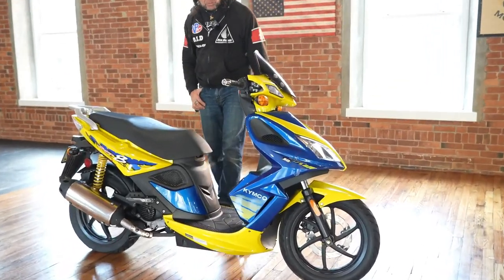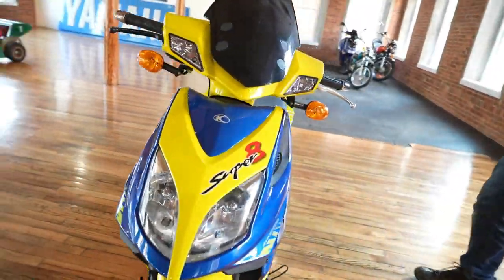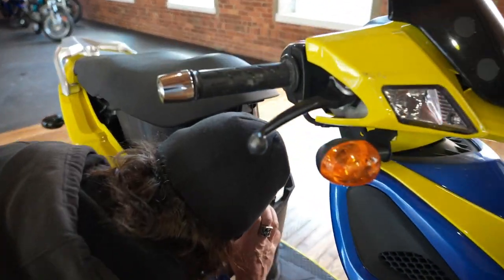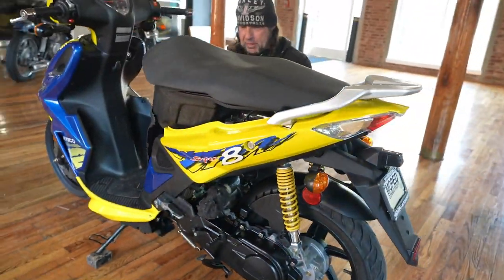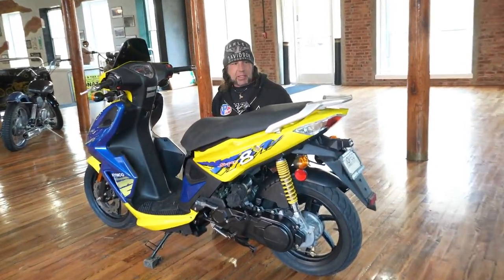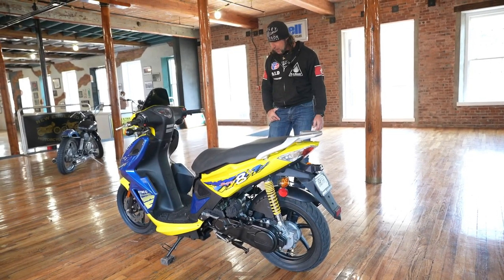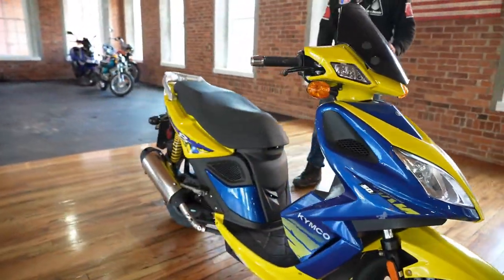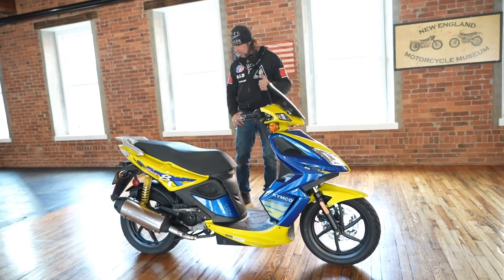Kymco Super 8 Moped